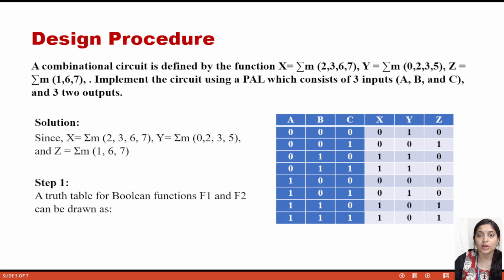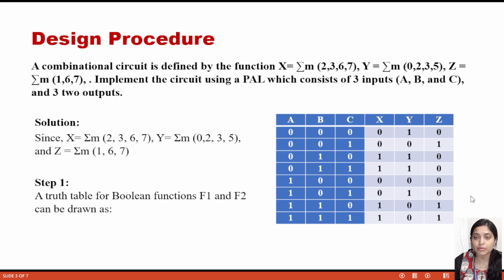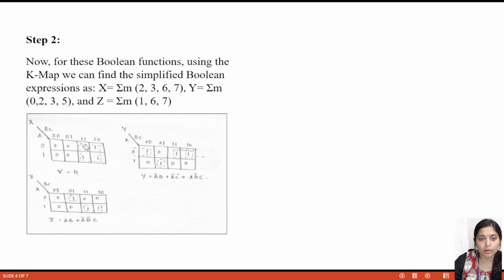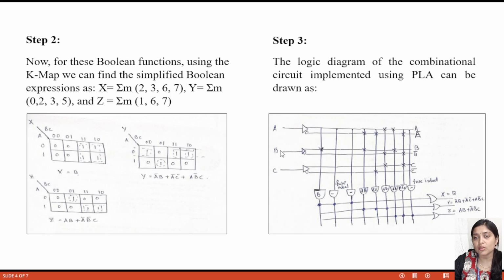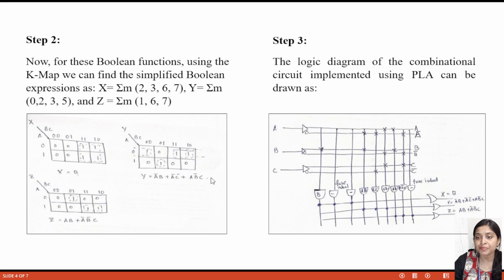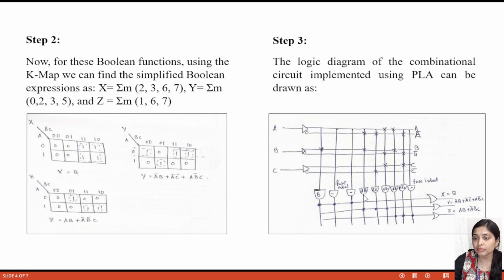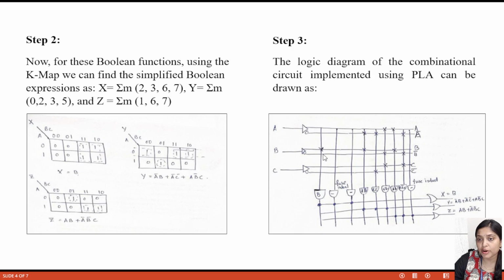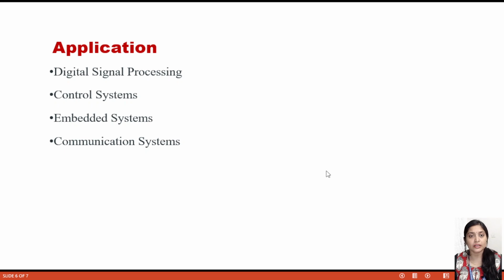Digital Logic Design: Programmable Array Logic (PAL)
Digital Electronics
PLDs & PROM: